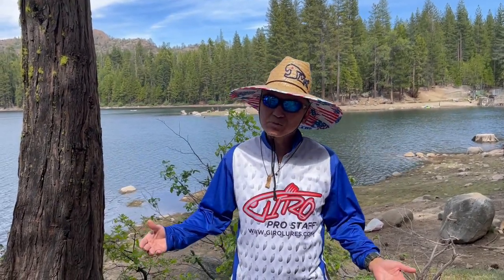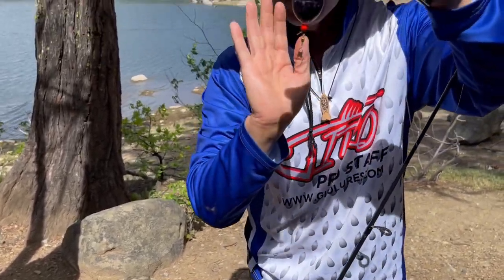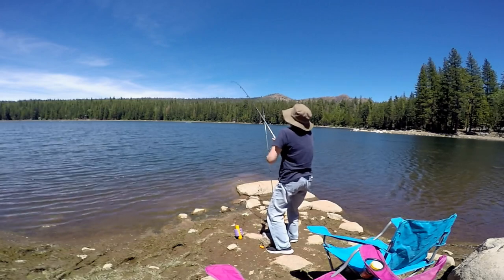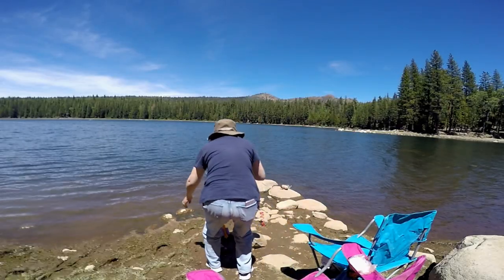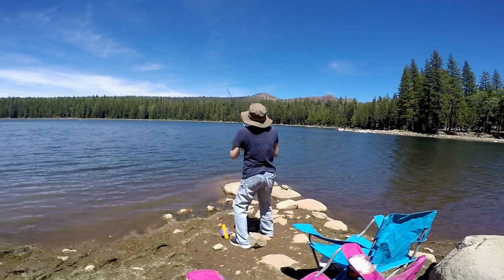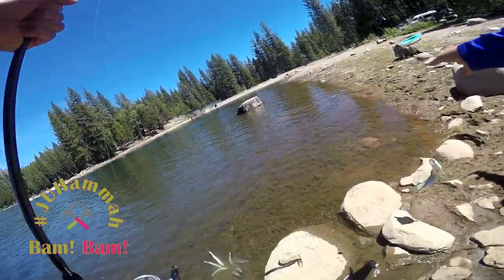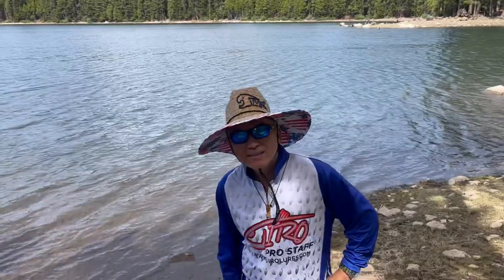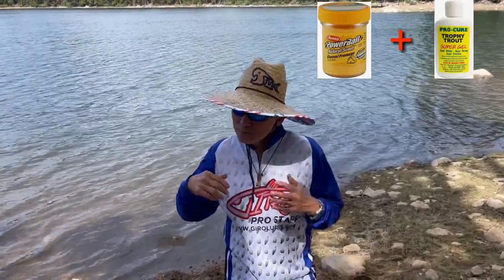TROUT FISHING: HOW TO Catch Trout at Fuller Lake With PowerBait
Wow!  It was over 100 degrees in Sacramento!  Fortunately, there are higher elevation lakes such as Fuller Lake (over 5,000 feet) nearby where we can escape the heat.  My wife and I spent the entire day at Fuller Lake where the temperatures feel more like high 70s at most.  It was a gorgeous day.  We brought some baits along to catch trout.  First two casts, within minutes, two fish to hand.  That's the kind of catching and not fishing day!  We met anglers nearby that had the same idea.  In this video, we shared with you the techniques we used that gave us amazing results which is a double limits!  Sit back, relax and enjoy the video.  May God bless your day.